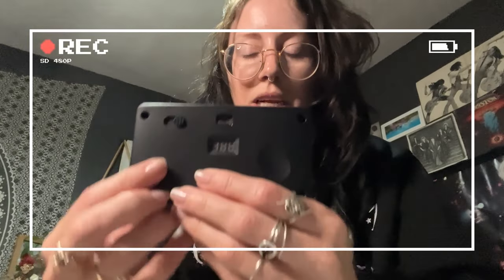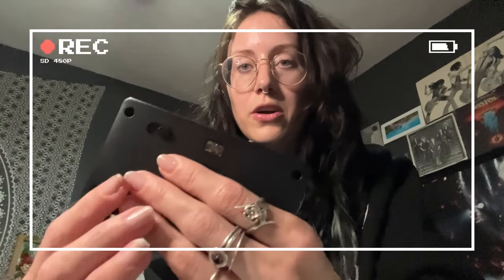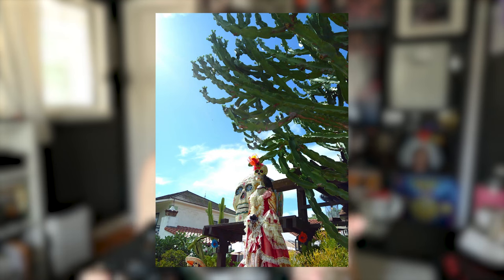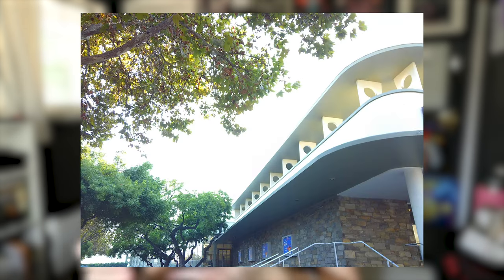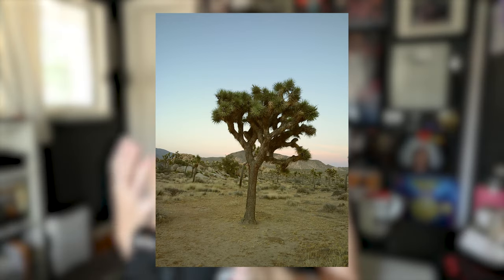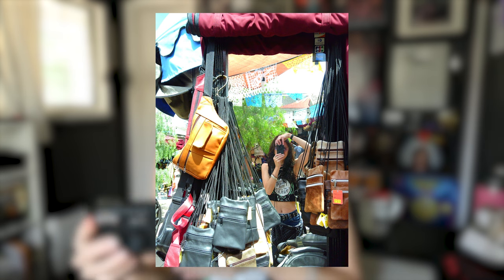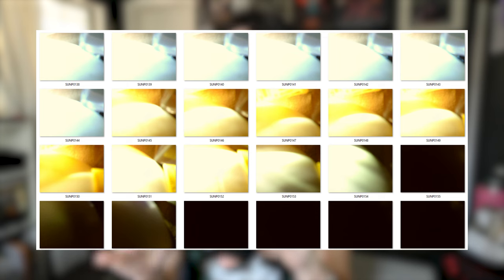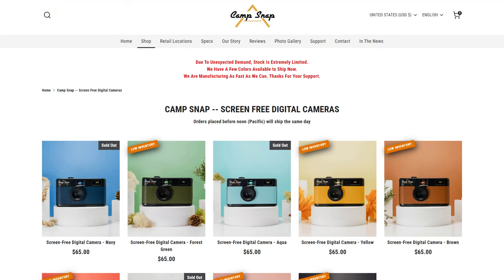Digital Disposable Camera, The Camp Snap // Worth it?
Another camera review for you! And, sorry, it's a long one. Grab a drink, get cozy, and put it in 2x speed, while checking out the chapters linked below. This toy camera is fun for both photographers and kids, but there's a few things you should know before you purchase it...

00:00 ➡ Hello!
00:36 ➡ Unboxing
04:44 ➡ First impressions & colors
04:56 ➡ Low lighting
06:02 ➡ View finder & framing
07:37 ➡ Buttons & usage
08:40 ➡ Volume & noise
10:34 ➡ Final thoughts
10:42 ➡ Price point

AMAZON STOREFRONT:

INTRO / OUTRO MUSIC CREDIT:
Justin Blair

Don't have someone that will make your custom audio? Use AUDIIO.